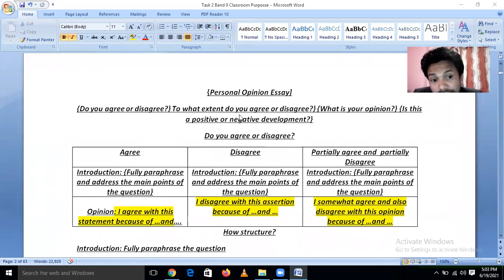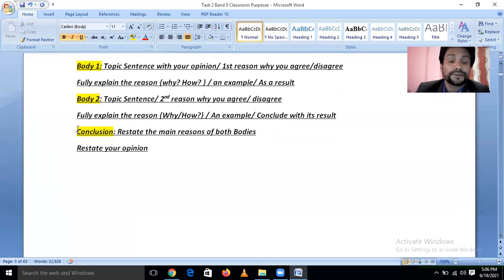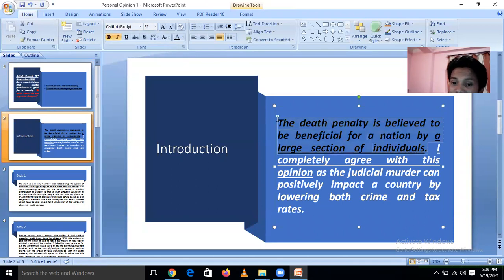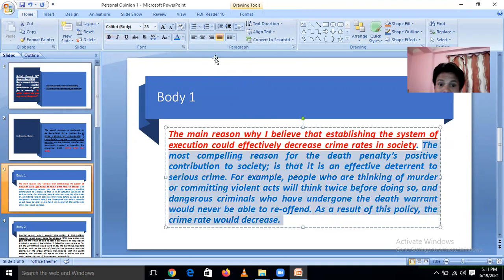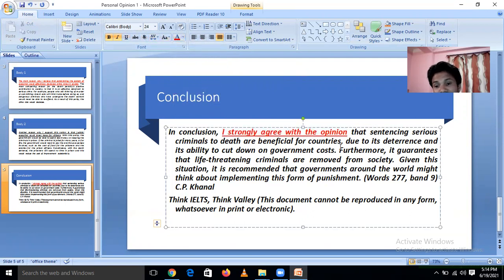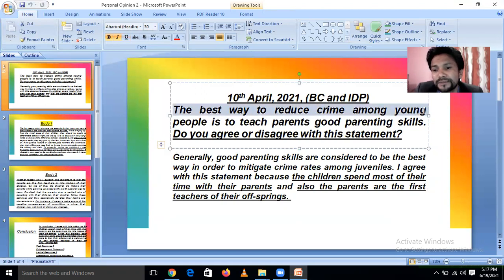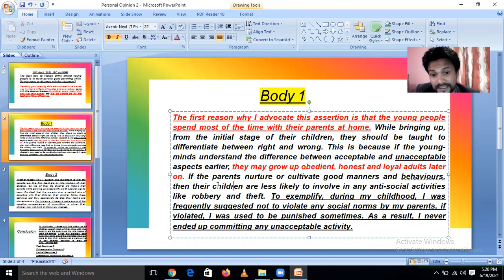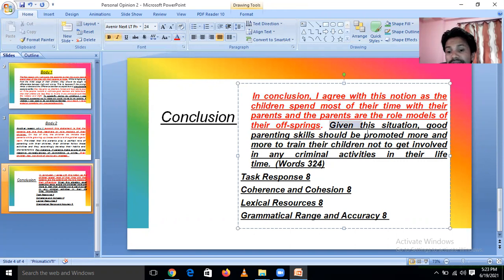Personal Opinion Essay Part 1 with Generic Structures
Hi, I am Chnadra Khanal, and one of the IELTS Trainers at Valley International Consultancy as well as IELTS Teachers' Trainer. This video is based on the IELTS Writing Task 2 for the IELTS Test Takers, Trainers, or Instructors. Writing Task 2

For online class contact via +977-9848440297